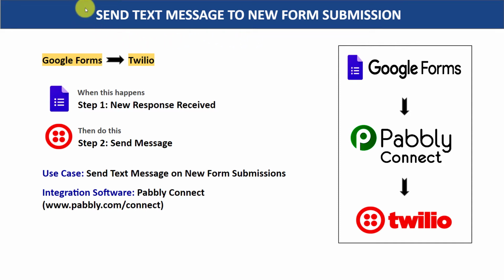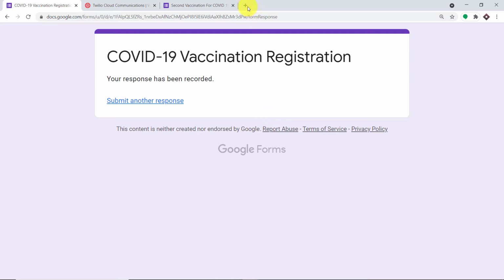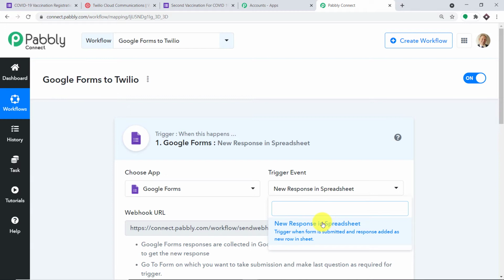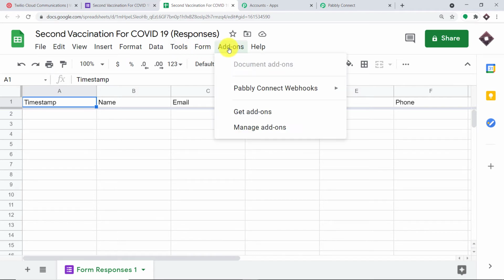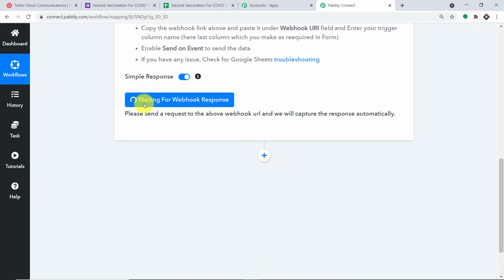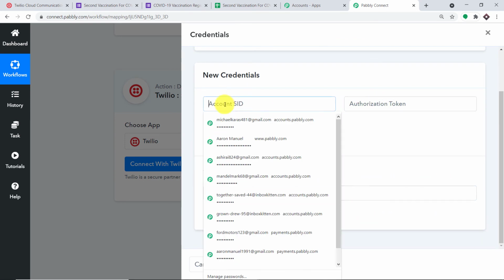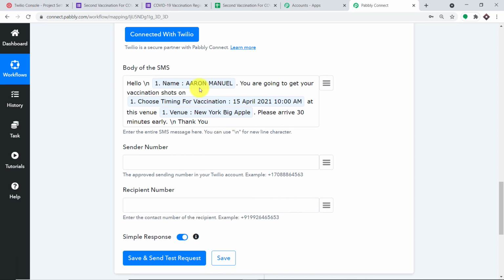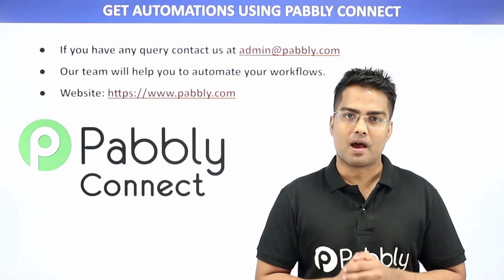Google Forms SMS Integration - Send Text Message on New Form Submissions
✅ In this video, we will learn Google Forms and Twilio integration, where you can automatically send text messages on new form submissions with the help of Pabbly Connect.

Benefits of Pabbly Connect:

1. Automation: Save time, money, and resources by automating tasks.

2. Integration: Connect various web services to create efficient workflows.

3. Security: Enjoy industry-standard security for your data.

4. Scalability: Easily add new applications and services to your workflow.

5. Cost-effective: Choose from plans suitable for different business sizes, with no charges for internal tasks.